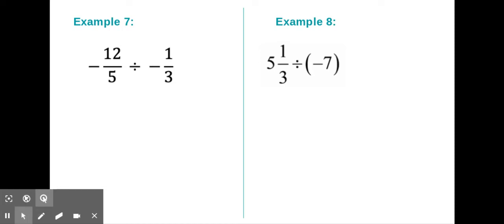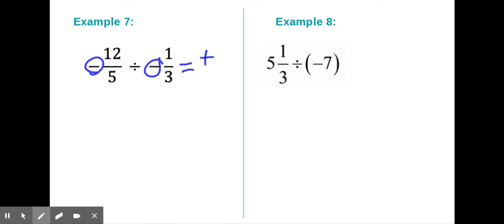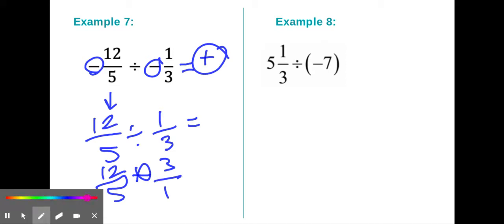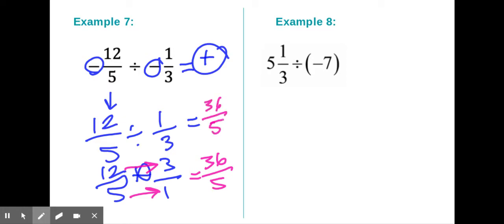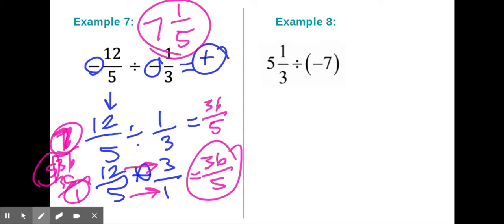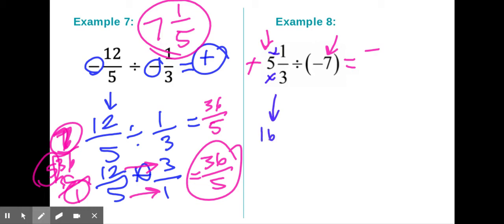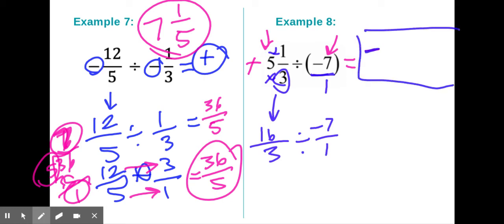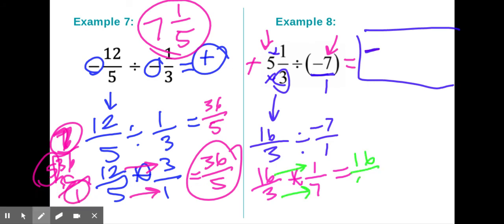Dividing Rational Numbers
Use with Computing with Rational Numbers PPT